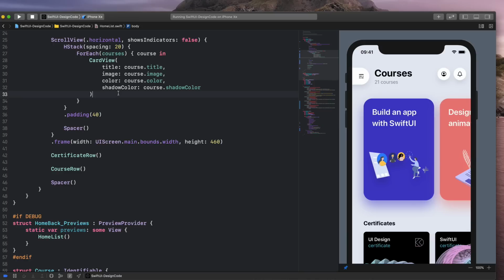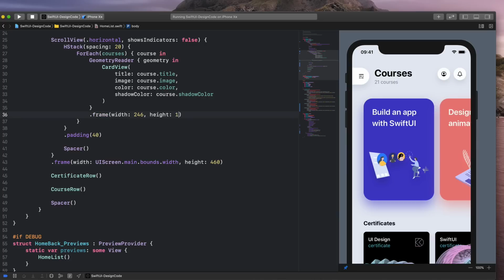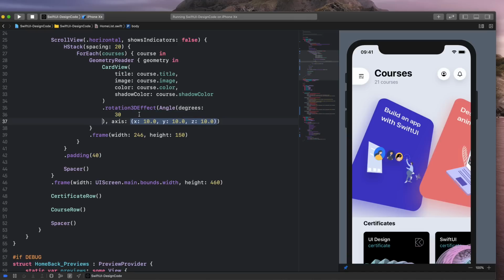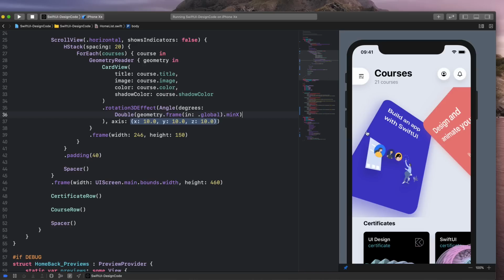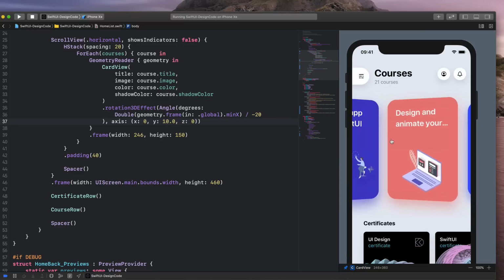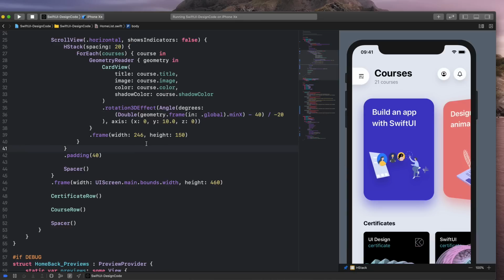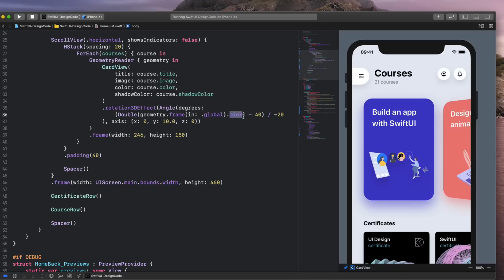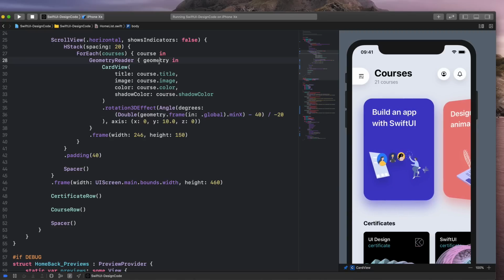SwiftUI Scroll Animation using GeometryReader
Detect your scroll position and apply 3D transform animations. My SwiftUI course (discount ends tomorrow)